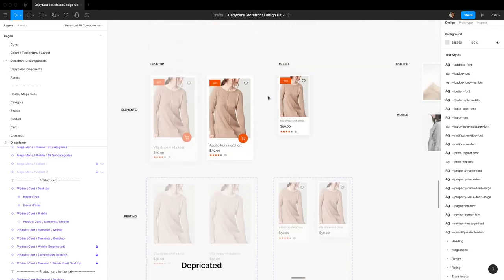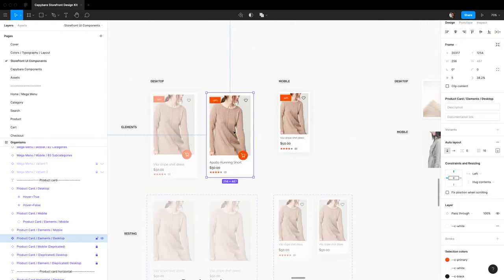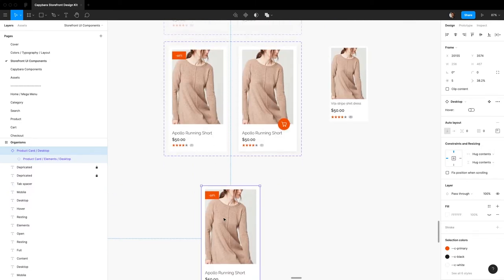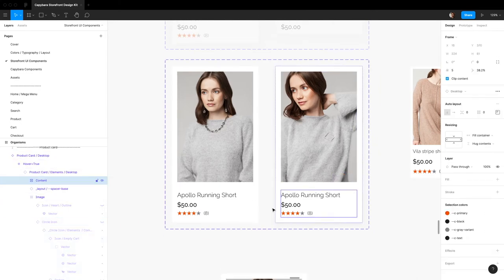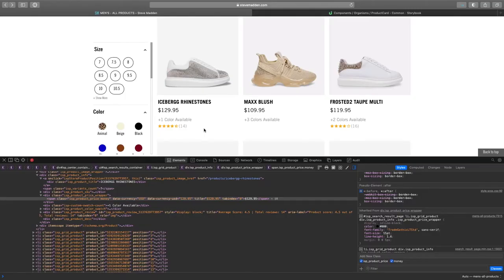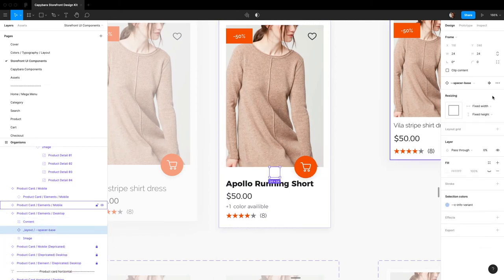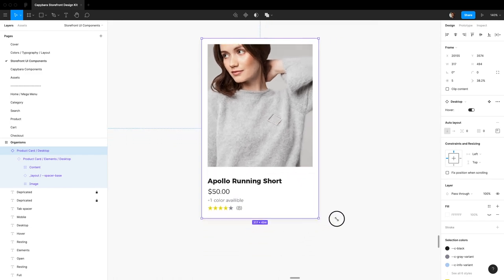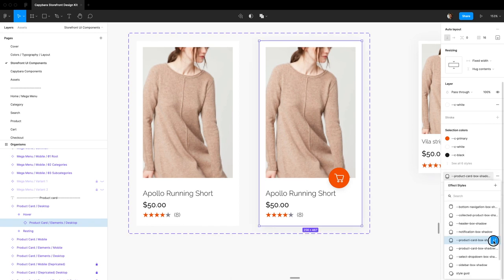Storefront UI - eCom Product Card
See how to customize the Product Card component in the SFUI Capybara Figma file.